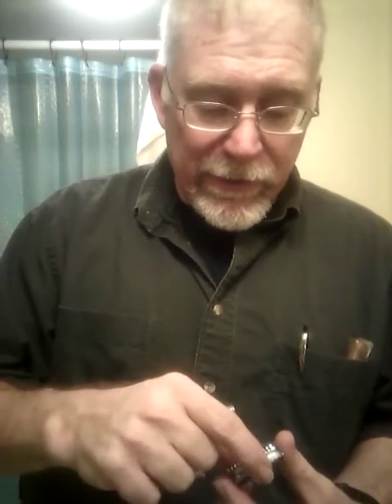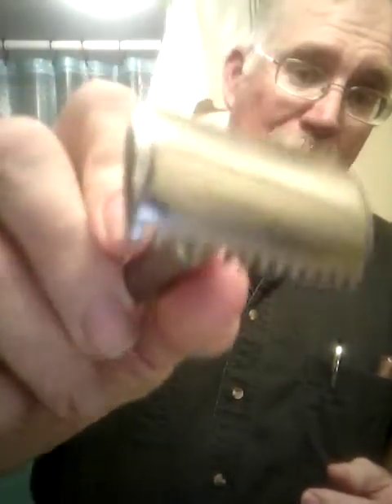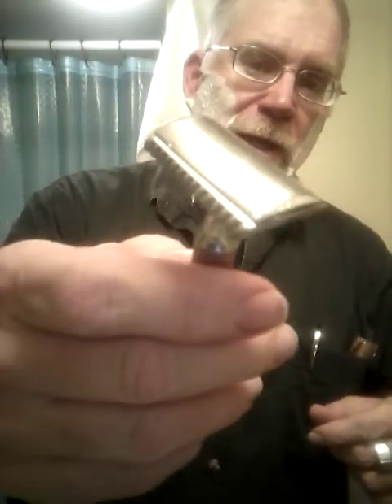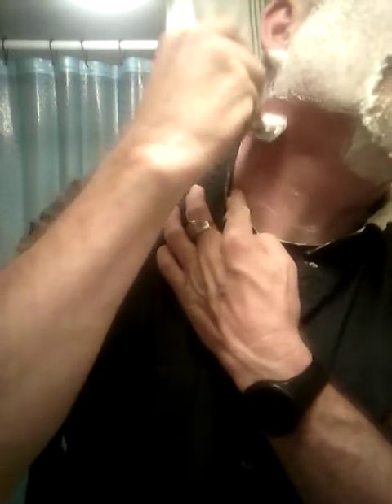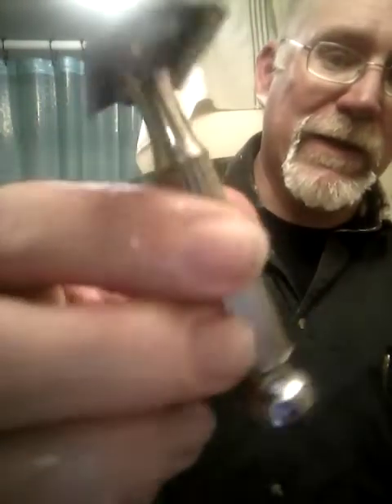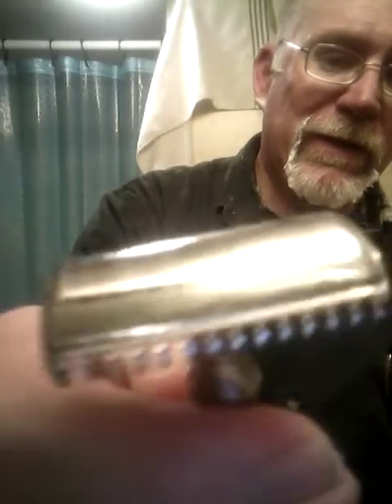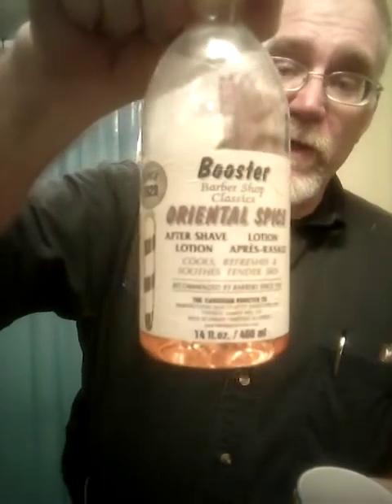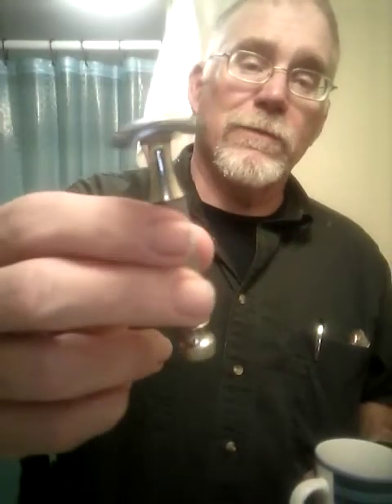Fuzzy shaves with a 1930s Swee Do.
Great shave with a great open comb razor. The blade needs a little modifying but it's not hard at all.  The Basil Lemon soap is working great also.